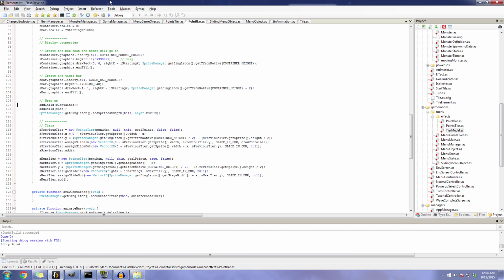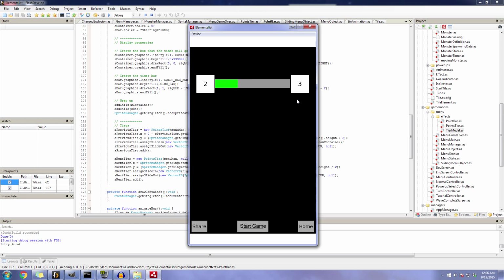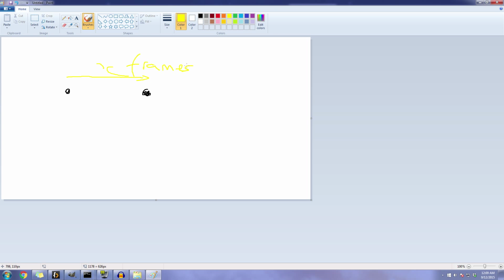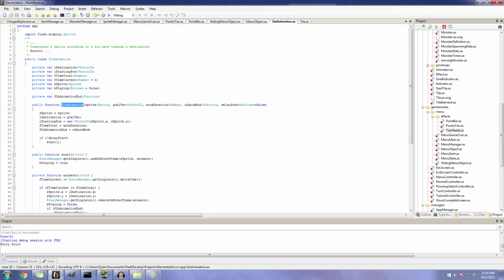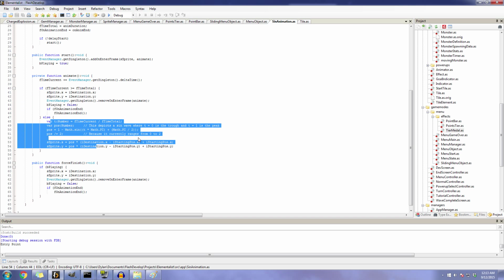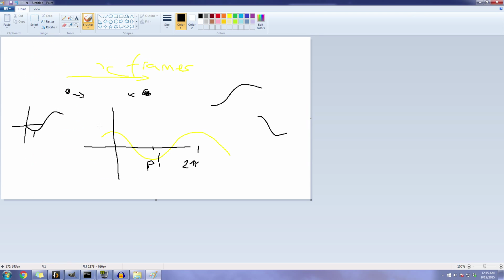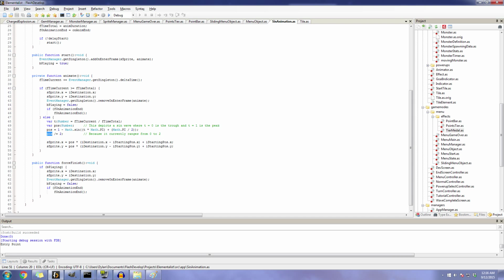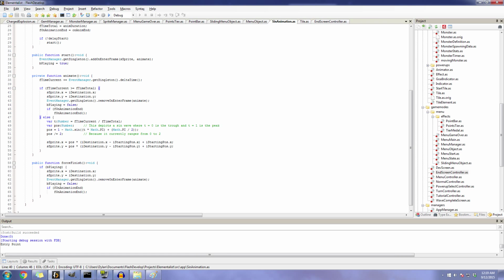Drof Dev - Sliding game elements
Will Dylan learn his lesson? Or while he record while sick yet again on a future episode?